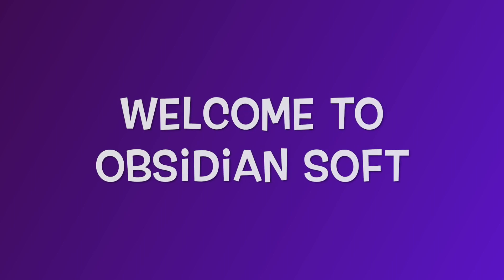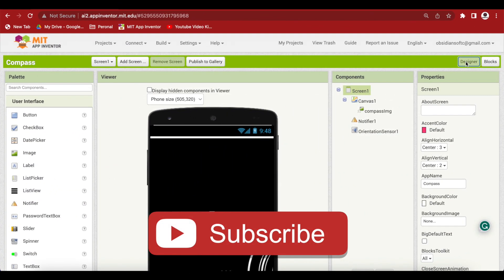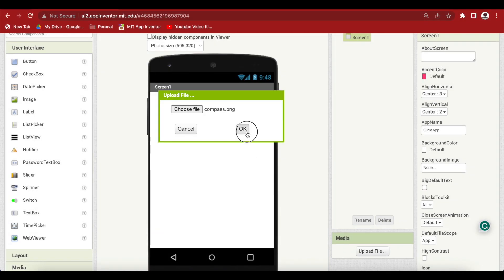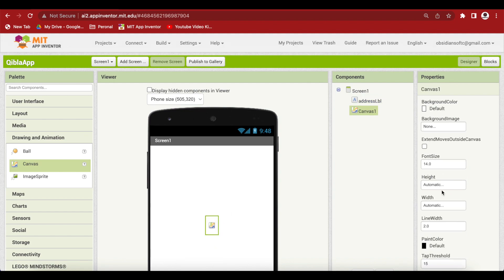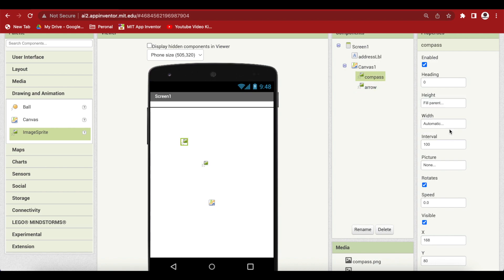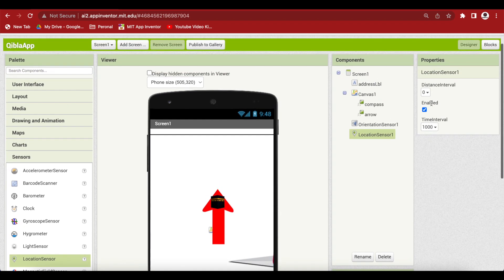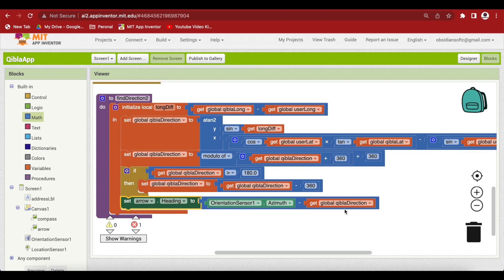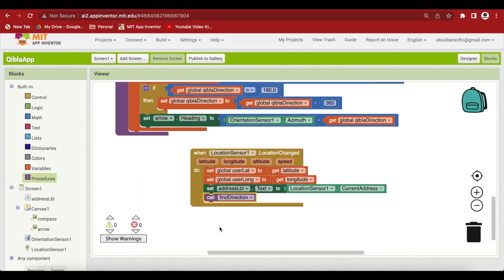App Inventor Qibla Finder | Location Finder | Qibla Compass App Inventor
Hello friends,
In this video, I am teaching you how to make a Qibla Finder app. An arrow will be superimposed over a compass and the arrow will point to Qibla i.e Kaaba in Makkah, Saudi Arabia. The app can be turned into a custom location finder app quite easily by replacing the longitude and latitude with those of a custom location and the arrow in the app will start pointing in that direction. We will use an orientation sensor and location sensor to make the app work.

Chapters:
00:00 Introduction - Qibla Finder App Inventor
00:30 UX Design - Qibla Finder App Inventor
02:24 Blocks Section - Qibla Finder App Inventor
02:30 Global Variables - Qibla Finder App Inventor
03:51 Permission Location - Qibla Finder App Inventor
04:07 How to Center Image Sprite in Canvas - Qibla Finder App Inventor
05:35 Orientation Sensor Code - Qibla Finder App Inventor
08:03 Qibla Direction Formula - Qibla Finder App Inventor
10:47 Location Sensor Code - Qibla Finder App Inventor

MIT App Inventor Qibla Compass